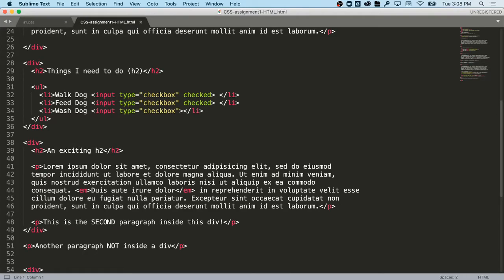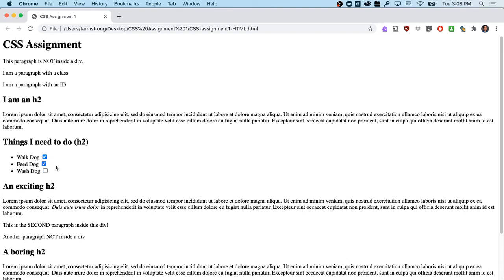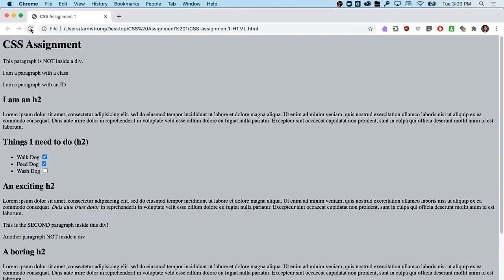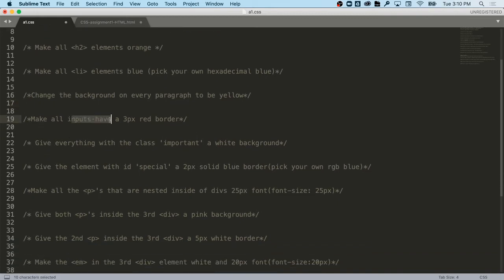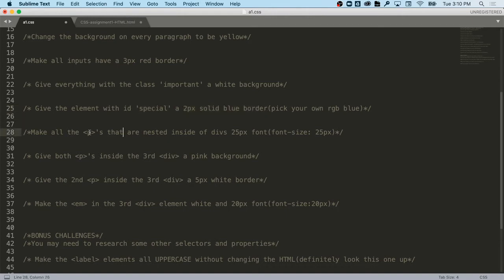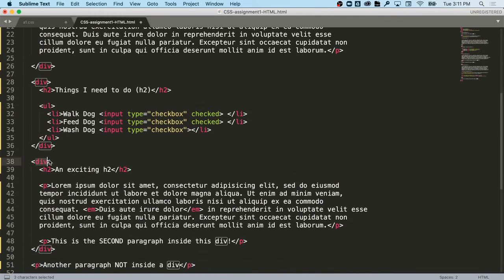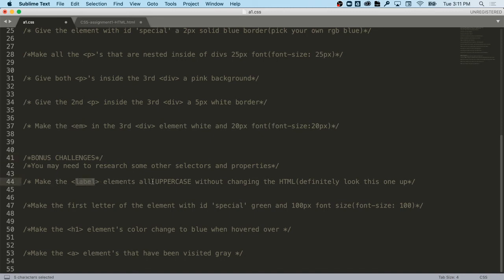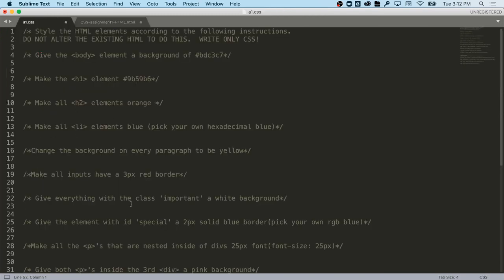6 CSS Selector Exercise – Assignment 1 Description